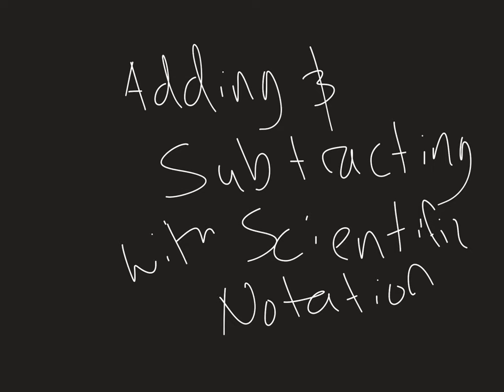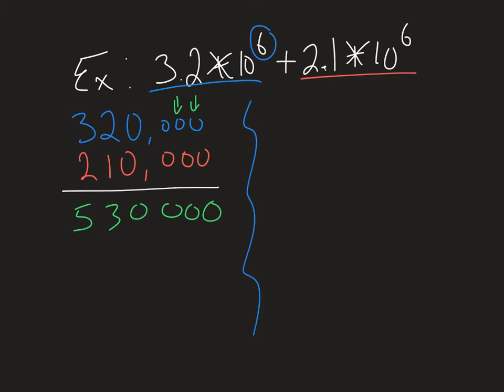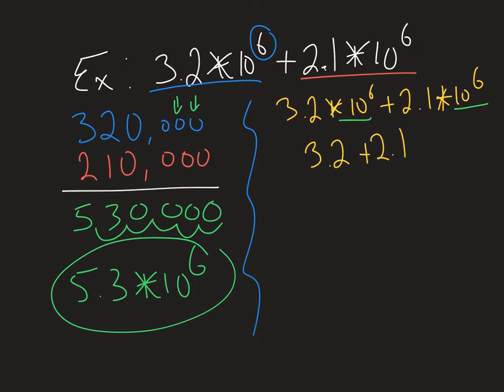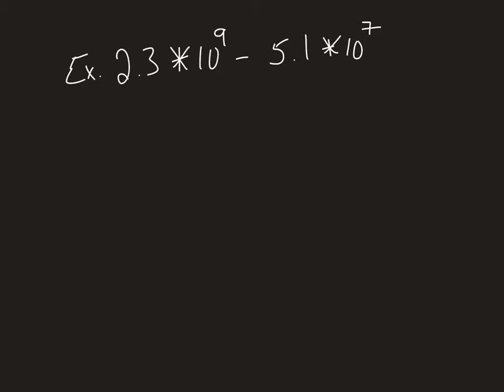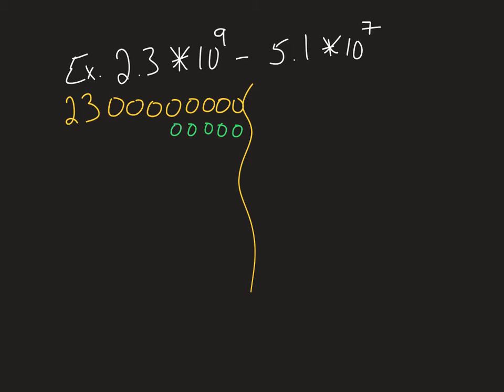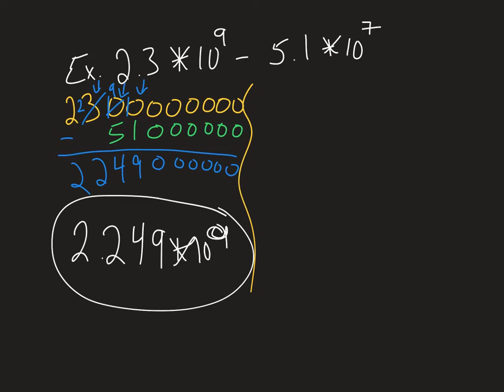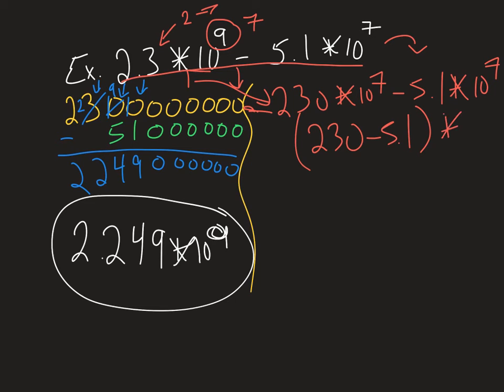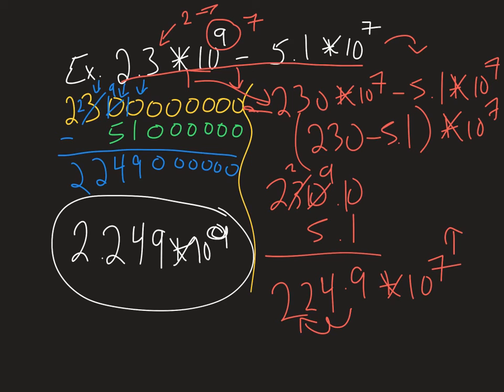Adding and Subtracting with Scientific Notation